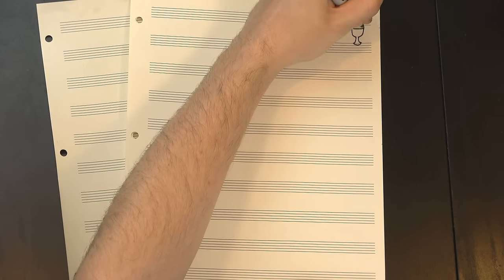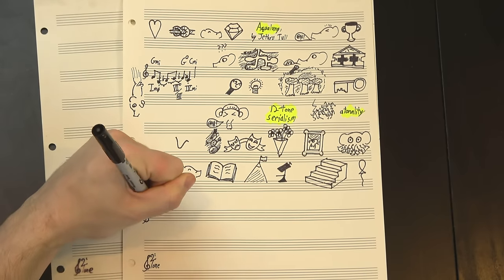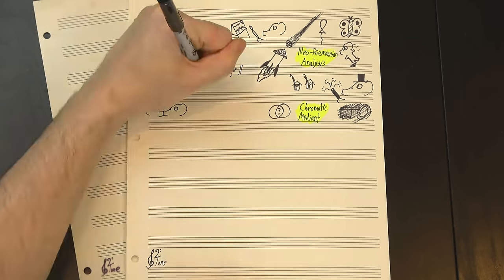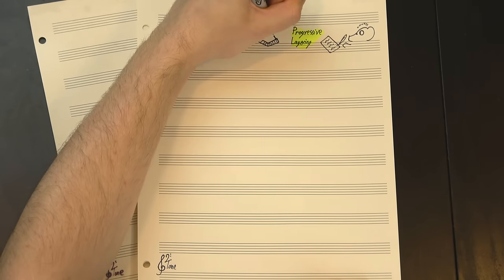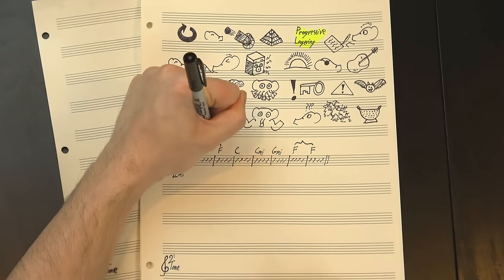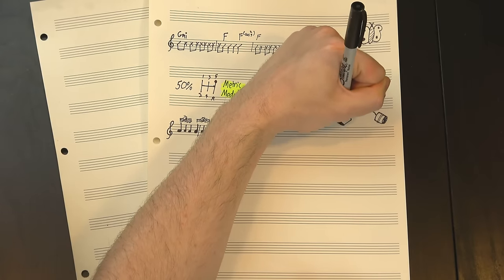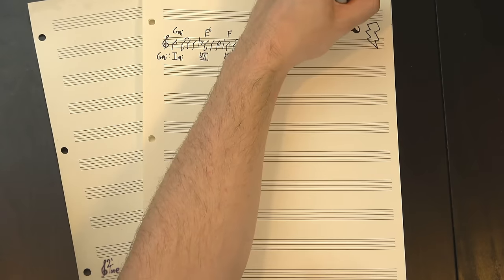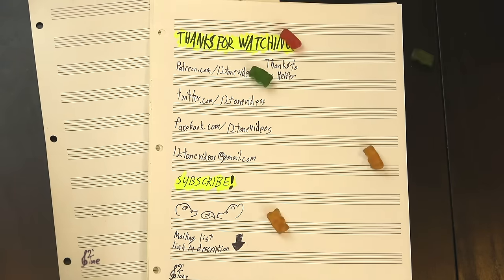Understanding Aqualung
We're back, and we're looking at one of my favorite songs off probably my favorite album of all time! Jethro Tull's biggest hit features incredibly complex musical ideas that it hides behind a veil of folky charm, telling a dark and powerful story both in its lyrics and in its composition. Borrowing influences from a wide range of musical styles, Aqualung ties everything together so well that you barely notice how much it's actually doing.

Huge thanks to our Elephant of the Month Club members:

Susan Jones
Jill Jones
Ron Jones
Howard Levine
Kaylor Hodges
Gabi Ghita
Elaine Pratt
Ken Arnold
Brian Etheredge
Gene Lushtak
Khristofor Saraga
William (Bill) Boston
Duck
Nicolas Mendoza
Wolf Bennett
RAD Donato
Anton Smyk
Mitchell Fund
Dale Monks
Len Lanphar
Paul Ward
Soham Panda
Benjamin DeLillo
Chris Prentice
Jack Carlson
Susan Lingenfelter
Budjarn Lambeth
Branden Randall
Dov Zazkis
Jesse Russo
James Treacy Bagshaw
Christopher Lucas
Hendrik Payer
Andrew Beals
Thomas Morley
Jacob Helwig
Duncan Dempsey
Jeff Cairns

And thanks as well to Henry Reich, Eugene Bulkin, Logan Jones,  Abram Thiessen, Anna Work, Oliver, Jc Bq, Adam Neely, Dialup Salesman, nico, Justin Donnell, Michael Fieseler, Rick Lees, Ben LaRose, rhandhom1, Harold Gonzales, SD, StarsServant, Dave Mayer, Thomás, Marc Himmelberger, Chris Borland, Davis Sprague, jason black, Justin Bronstein, Justin Aungst, David Roulston, Nick Olman, Dutreuilh Olivier, Daniel Gilchrist, Paul Quine, Anamol Pundle, billy roberts, Elliot Burke, Alex Atanasyan,  Amlor, Greg Borenstein, Tim S., David Tocknell, Elias Simon, Jerry D. Brown, CodenaCrow, Nikolay Semyonov, blalo'u, Lauren Steely, Fabian, Revolution Harmony, Arnas, Paul Apicella, Sarah Spath, Skylar J Eckdahl, Kristian Bredenbeck, Josiah R. Hazel, Ohad Lutzky, Bate Goiko, Jon White, Eivind Vatshaug, Kurtis Commanda, James A. Thornton, Jacob Friend, Benjamin Cooper, Kevin, Joe Galetti, Aa Markus, Caroline Simpson, John Bejarano, David Barker, drunkwookiee64, Brian Dinger, Pawel Sit, Michael Alan Dorman, Adam Wurstmann, Dave Wray, Kelsey Freese, Shadow Kat, Adam Kent, Nathan Petchell, Blake Boyd, Calvin Blitman, Jan Macek, Magnus Guldbrandsen, Trevor, Michael McCormick, Stefan Strohmaier, Lilith Dawn, David Baker, Jonathan Beck, Dmitry Jemerov, Jason Foster, Ian Seymour, Charles Gaskell, Brett Haines, christian madsen, Luke Rihn, Rob Holton, Lee Rennie, Richard T. Anderson, Thomas Schryver, Angela Flierman, Matthis Knopf, Peter Wells, Kevin Hellon, Zion Suppasan, Dan Lizotte, Nervilis, Seth Keller, Mark Feaver, Tyler Lukasiewicz, Kevin Johnson, Brian McCue, Stephan Broek, Richard Walker, Wú QióngYuǎn, Elliot Jay O'Neill, George Gleeson, David Christensen, Elliot Winkler, Payden Nissen, Tom Evans, Marcøs, Brandon Lanning, Ryan Nicholls, ml cohen, Sylvain Chevalier, Yuriy Honcharuk, Darzzr, Roger Grosse, David Hardin, Rodrigo Roman, Francois LaPlante, Jeremy Zolner, Matthew Fox, Paper Coelacanth, Britt Ratliff, Patrick James Morley, Koen Hoogendoorn, Tae Wook Kim, Eddie O'Rourke, Ryan, Jon Bauman, Drew Mazurek, Jacob Luedecke, Vincent Sanders, John July, Antônio Guilherme Ferreira Viggiano, Victor L., Tommaso Ghidetti, Volker Wegert, Linus Abrahamson, Paul Koester, Danny, Matthew Kallend, Patrick Callier, JH, Joshua Gleitze, Ben Zotto, Fred Phillips, Emilio Assteves, Moises Vieira Nunes, Alex Keeny, Jeffery Aaron Lowery, Alexey Fedotov, Nicholas Lim, Patrick Pyne, Charles Hill, Harry Hume, Greg von Teig, Joshua La Macchia, John Paul Welsh, Lisa Lyons, and DSM! Your support helps make 12tone even better!